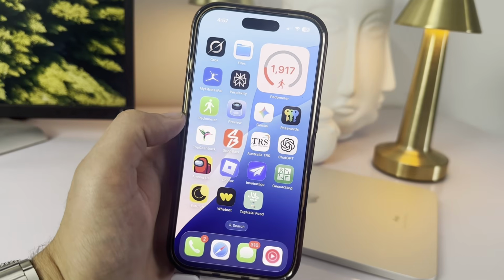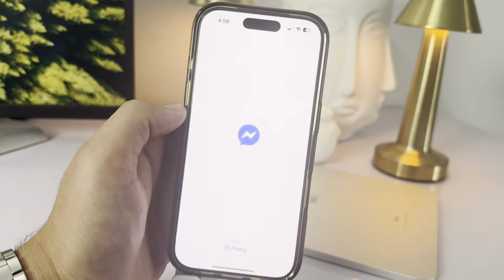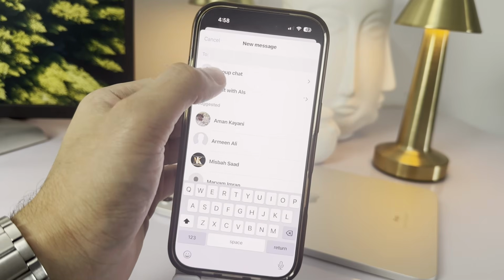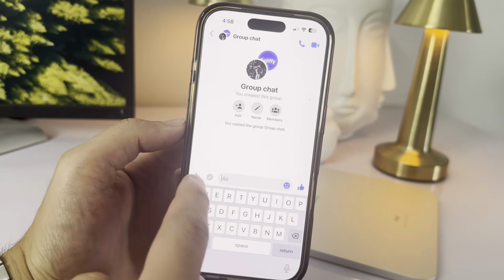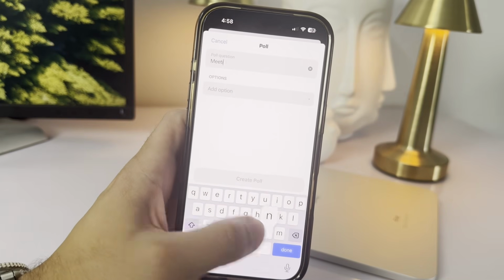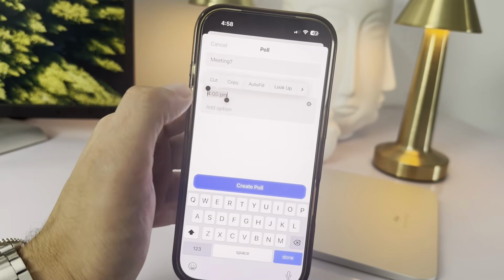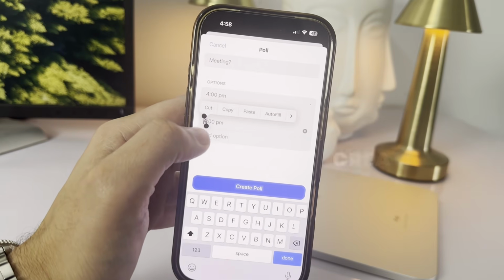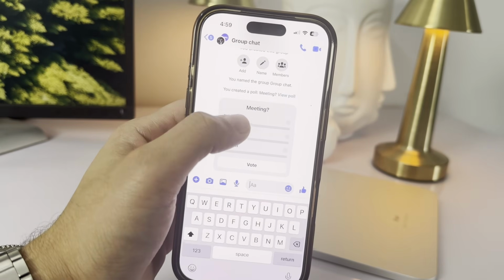[2026] How to make a Poll on Facebook | Create a poll in Facebook Messenger Group Chat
In this video, learn how to make a poll on Facebook / Create a poll in Facebook Messenger Group Chat.

If this video helped you, please make sure to click that like button :)